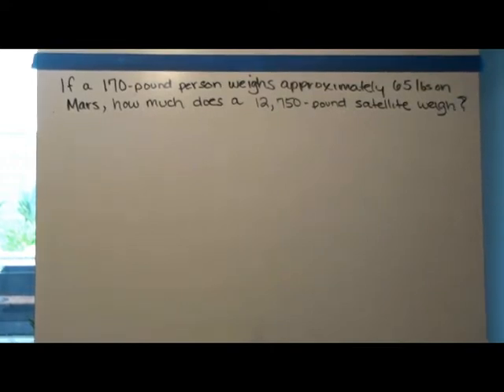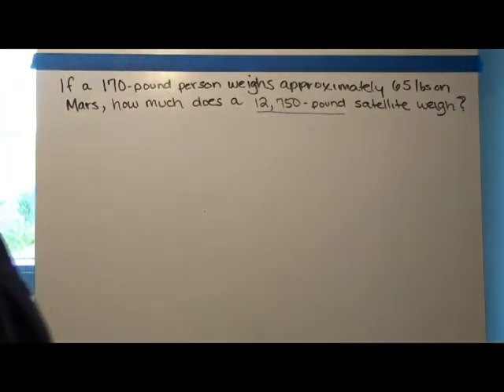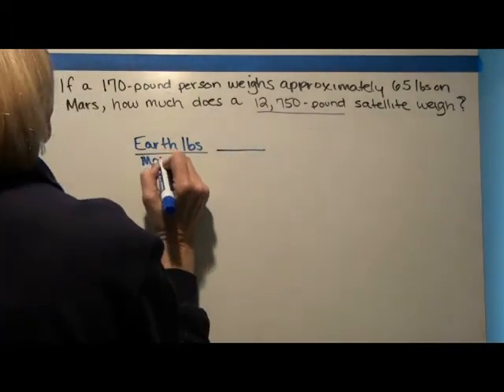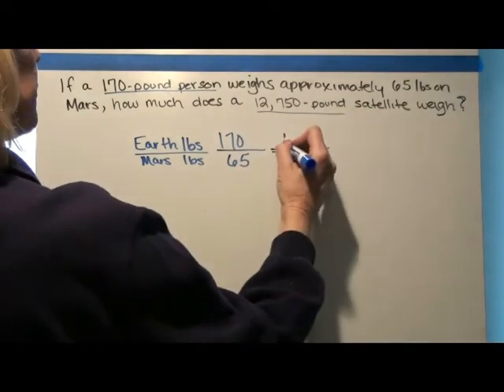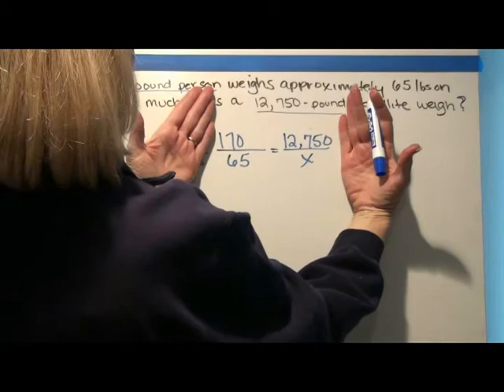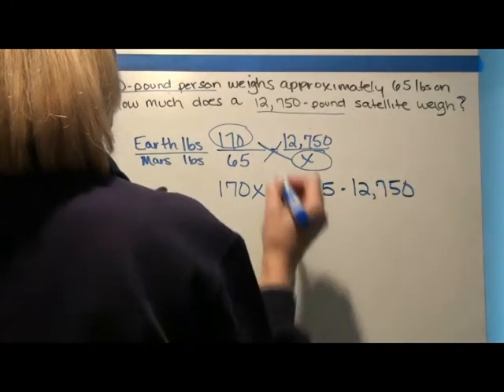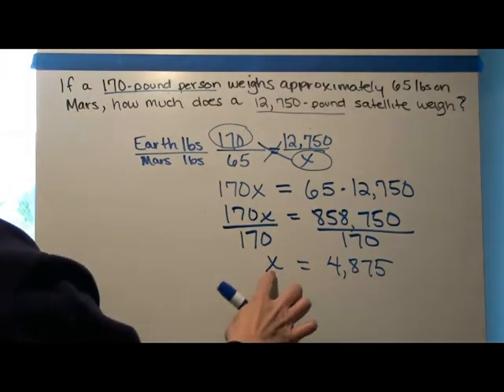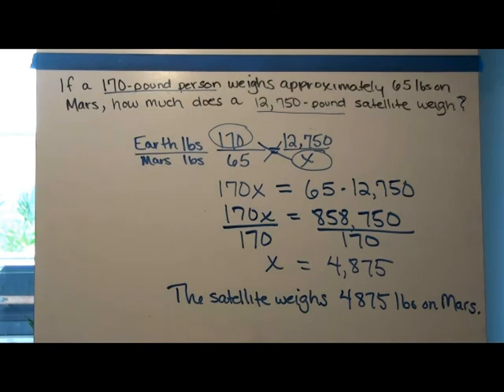Application Using Rational Eq Ex 1.mpg